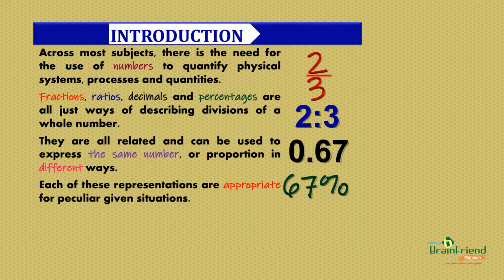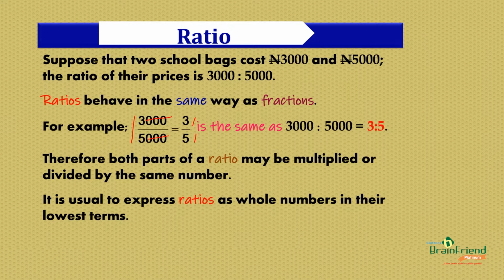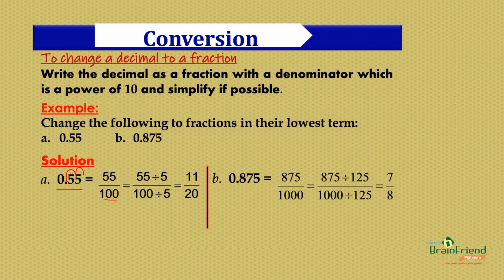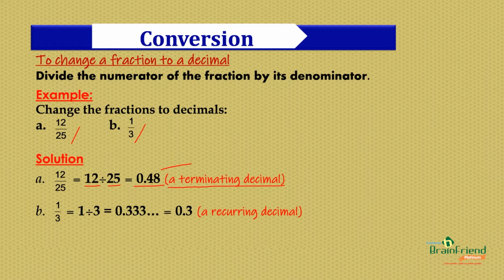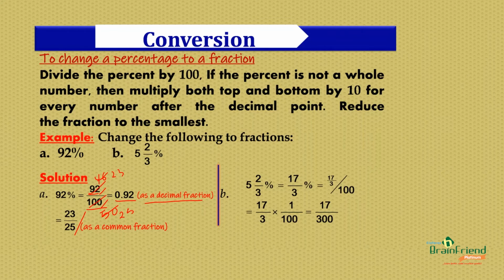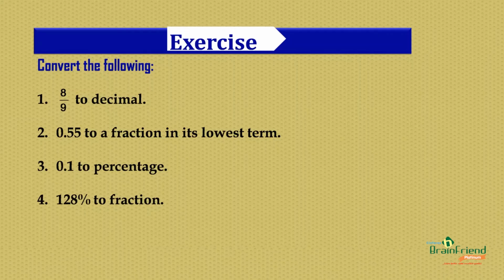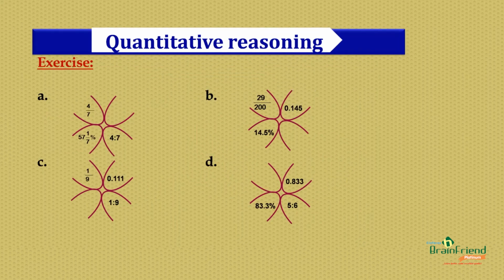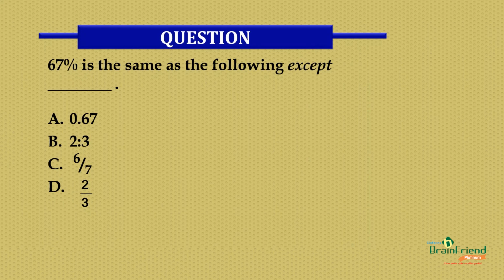Fractions (Mathematics JSS 2)